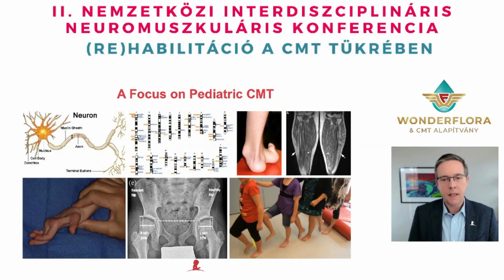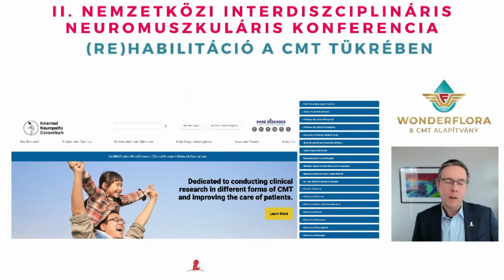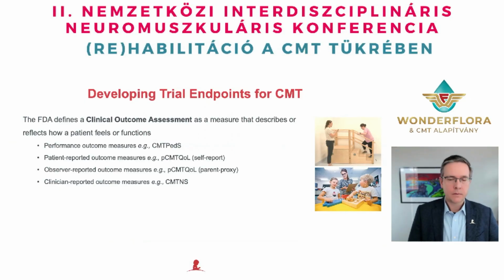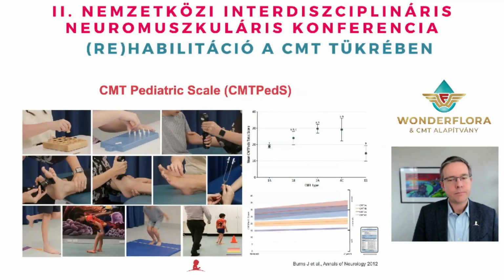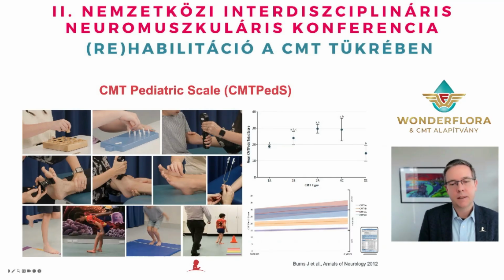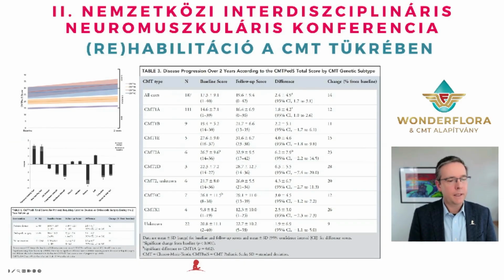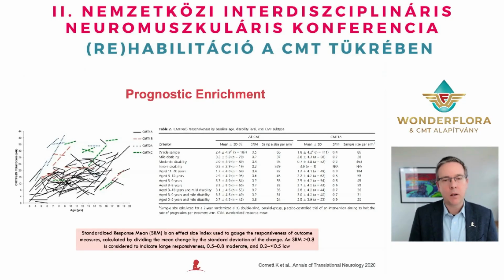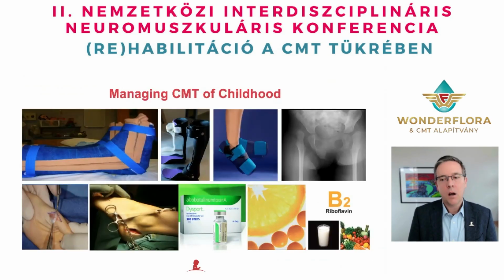15 PhD Joshua Burns: Measuring and Managing CMT of Childhood_english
Measuring and Managing CMT of Childhood
Dr. Burns received First Class Honours and the University Medal in Podiatry, a PhD in Physiotherapy, and completed postdoctoral training in Neuromuscular Disorders and Biomechanics at the Sydney Children’s Hospitals Network in Australia. In 2009, he was a Fulbright Scholar studying Peripheral Neuropathy at Wayne State University School of Medicine in Detroit Michigan. Dr. Burns went on to become Dean of the University of Sydney School of Health Sciences, before moving his research program to St. Jude Children’s Research Hospital in Memphis Tennessee in 2024. Dr. Burns is the Jeweler’s Charity Fund Endowed Chair and Director of the Disability Prevention Program incorporating the Gait & Mobility Lab and Human Performance Lab in the Department of Epidemiology and Cancer Control. His clinical research interests focus on precision measurement and personalized healthcare for pediatric neurological diseases and childhood cancer survivors. Dr. Burns’ contributions to the field have earned him Fellowship of the Royal College of Physicians and Surgeons of Glasgow (Faculty of Podiatric Medicine) and Fellowship of the Australian Academy of Health and Medical Sciences.”